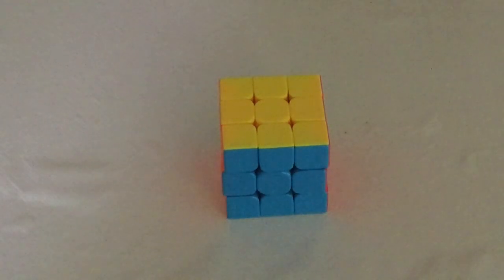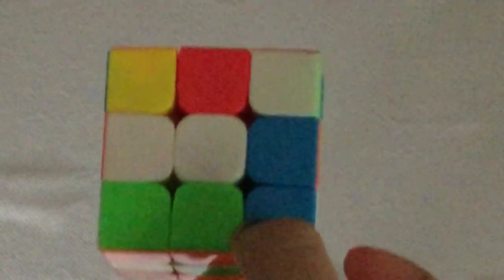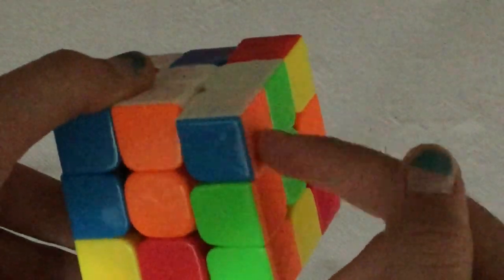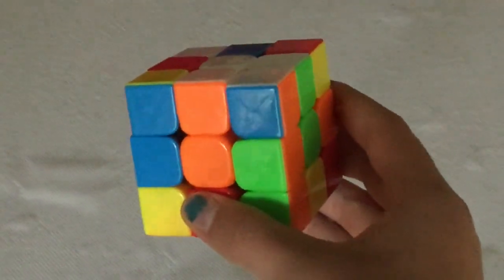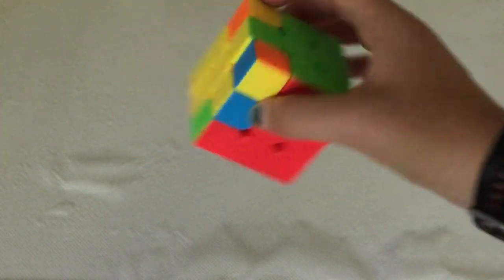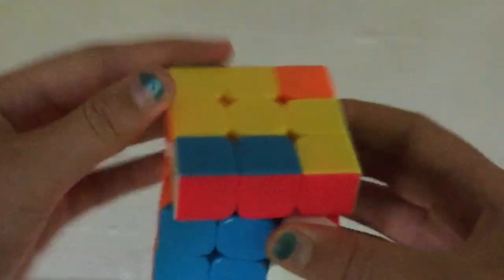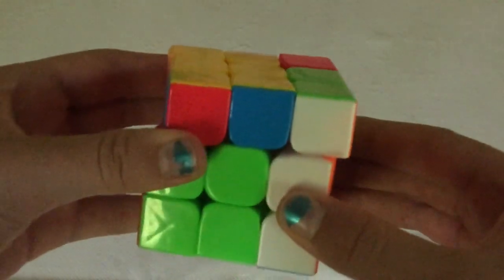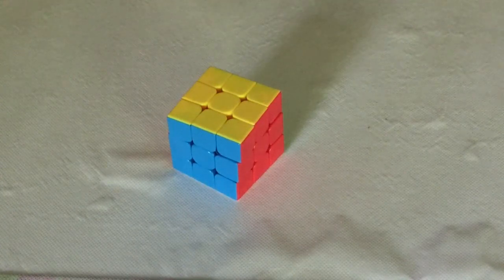How to solve 3 By 3 Rubix Cube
In this video you will learn how to solve a 3 by 3 rubix cube!